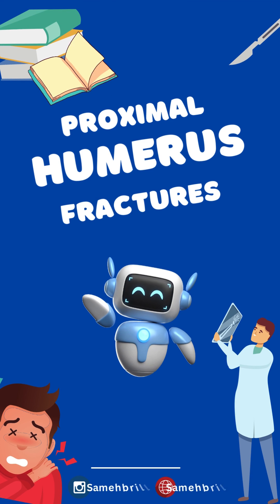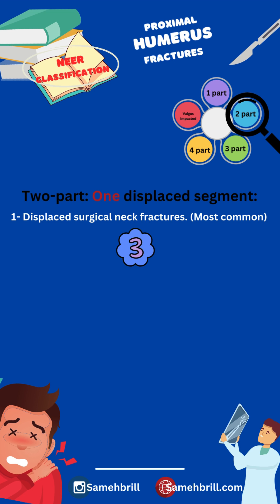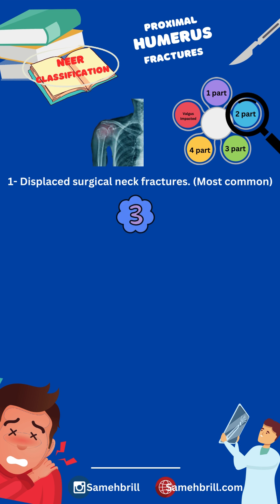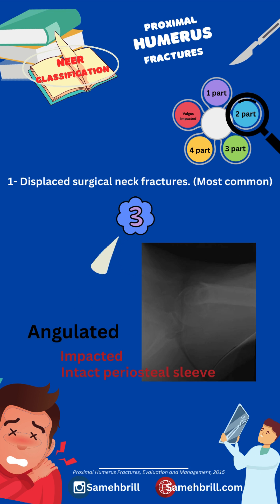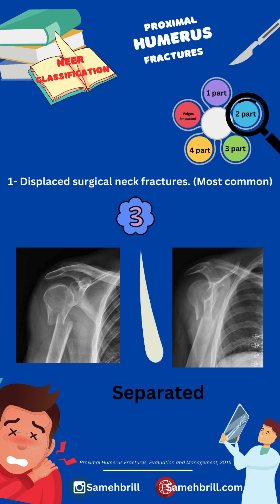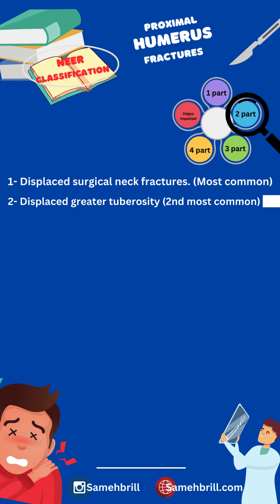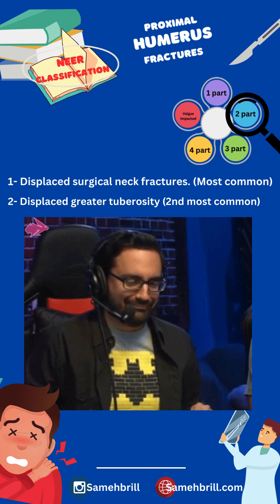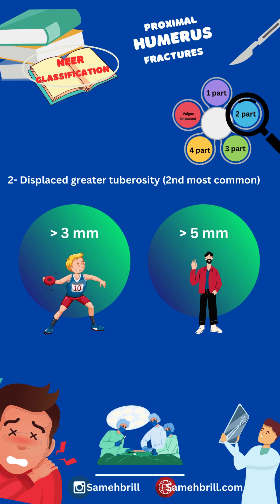OrthoConcepts - Neer classification of Proximal Humerus | Humeral Head Fractures (Part 2)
Master the basics of Neer classification for proximal humerus fractures! This video dives into:

Anatomic segments of the proximal humerus
Neer's 4-part classification system (1-part, 2-part, 3-part, 4-part)
Criteria for fracture displacement and classification
Clinical implications of Neer classification for treatment decisions